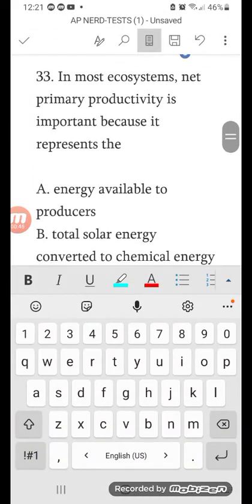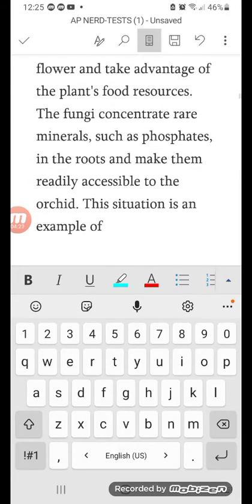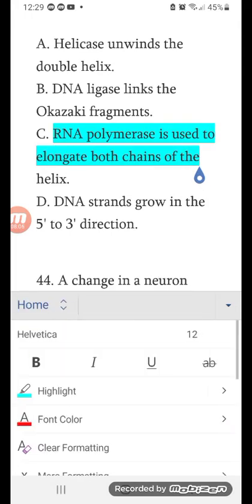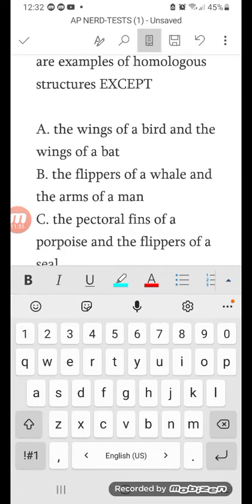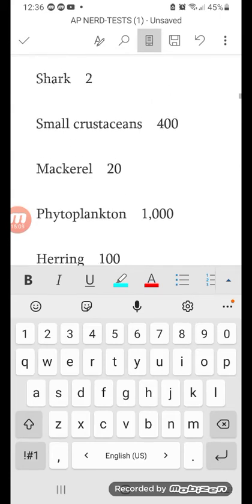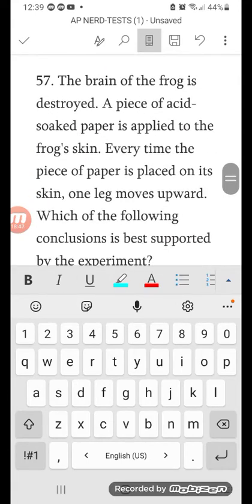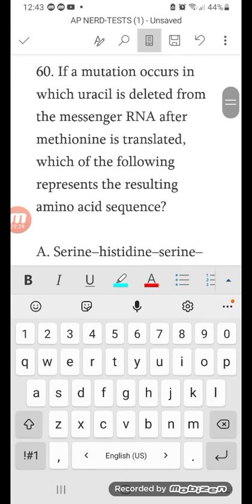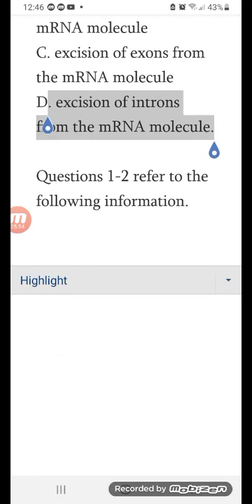AP Biology Exam2